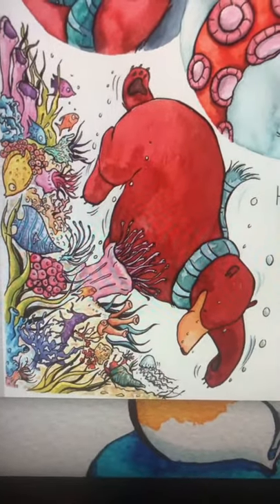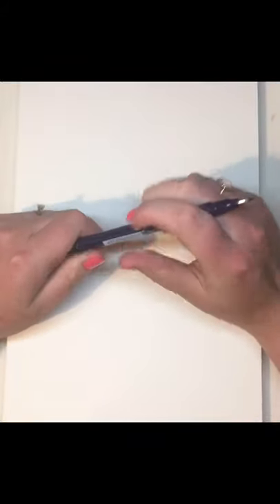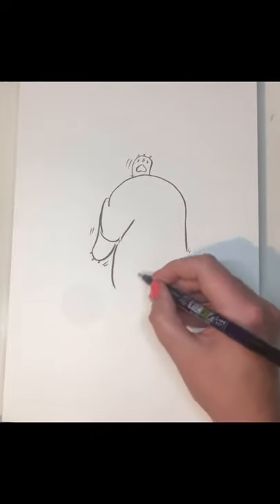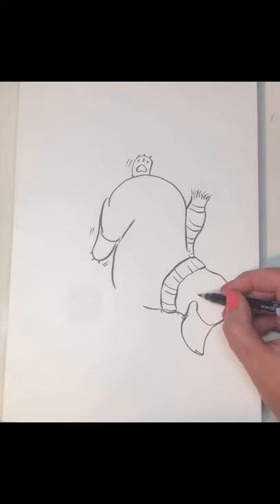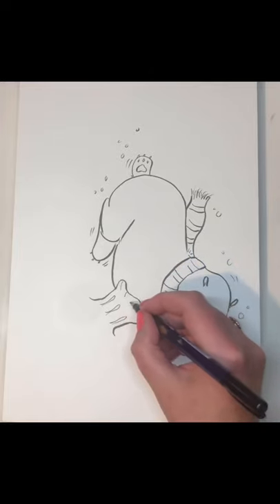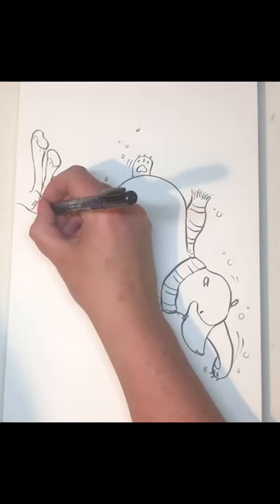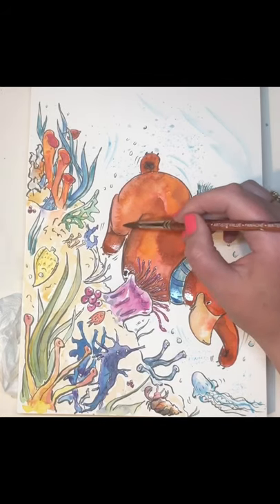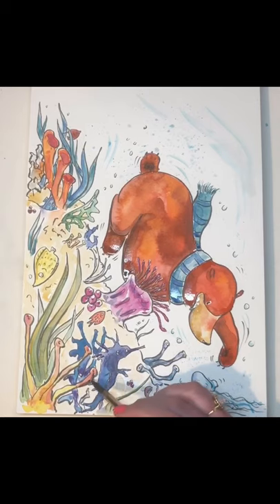Draw-Along Underwater Bear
Luscious corals, fish and a scarf-wearing bear - what more could you ask for! Grab your paints or colour pencils for this one and make it lovely and vivid!